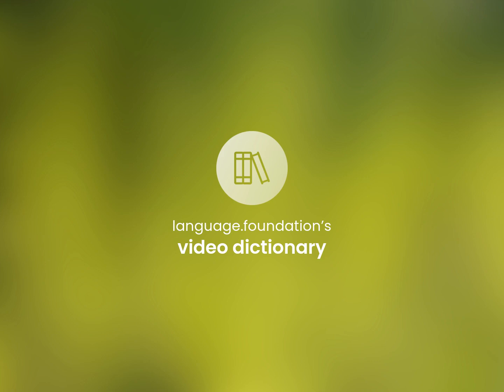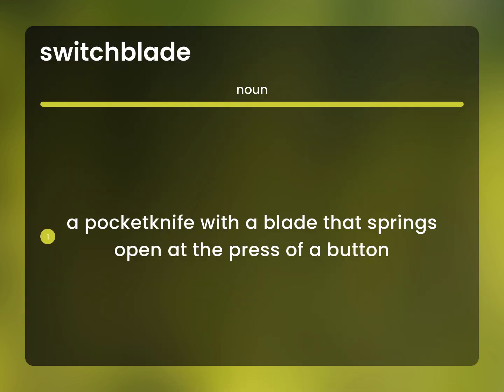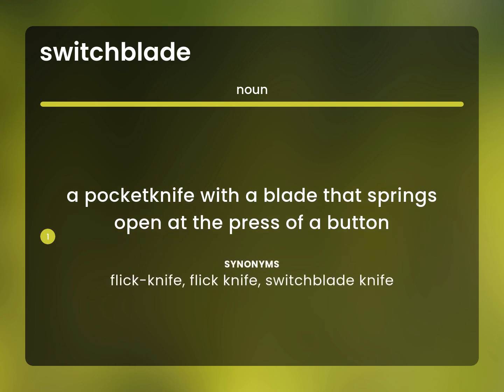Switchblade • SWITCHBLADE meaning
Meaning of SWITCHBLADE

Susan Miller (2023, July 2.) What is Switchblade definition?